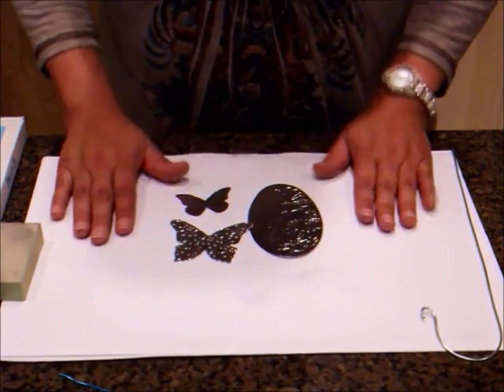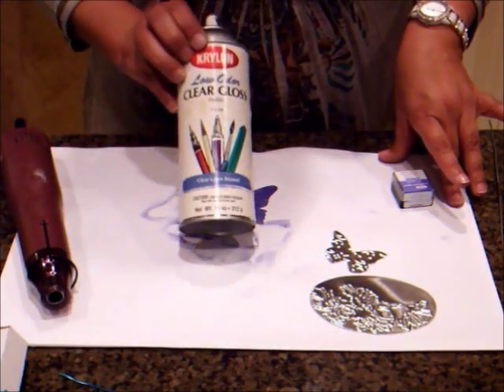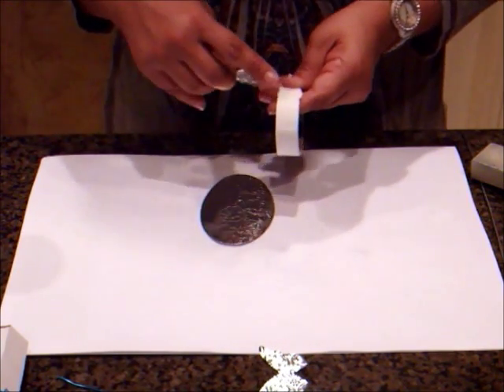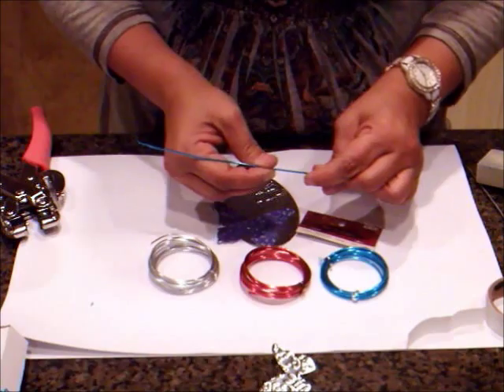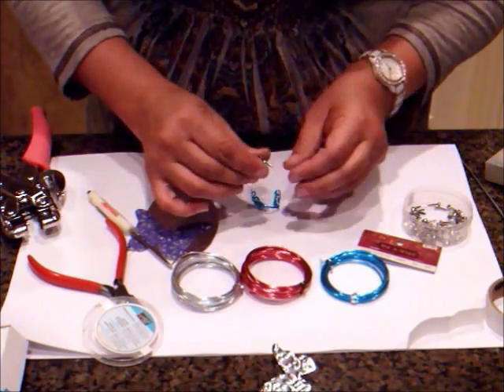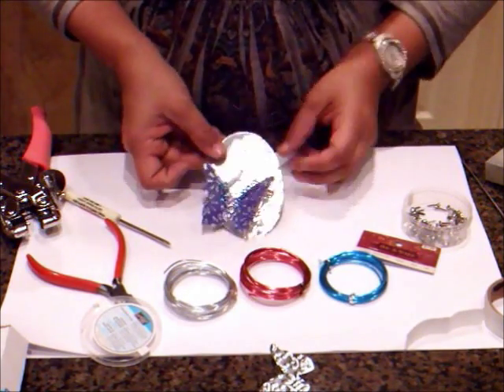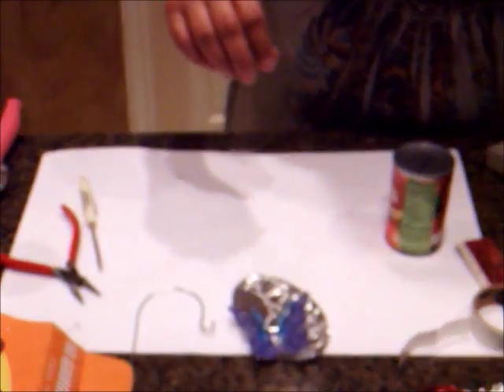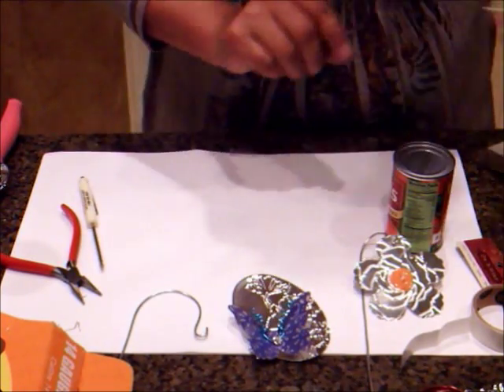Big Shot Die Cuts - Painting Metal.wmv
Learn how to paint the die cuts you just made using Stampin' Up!'s craft inks.